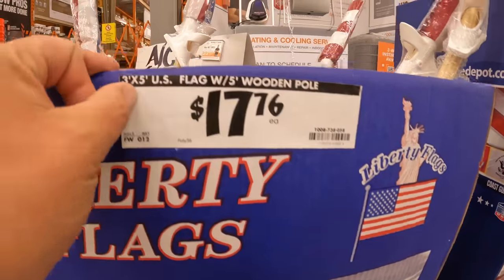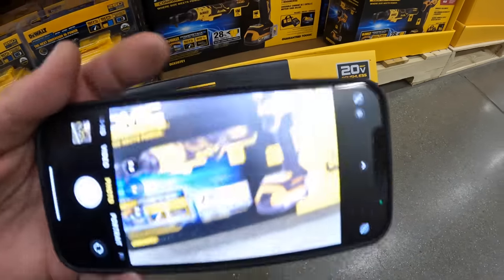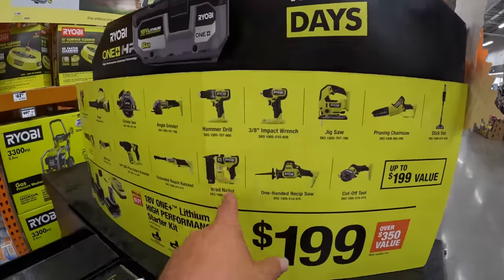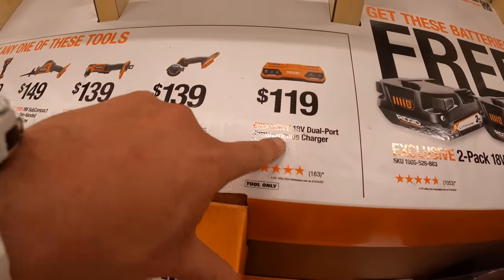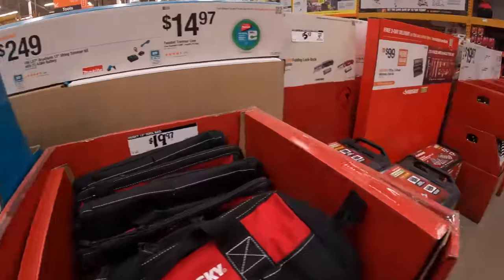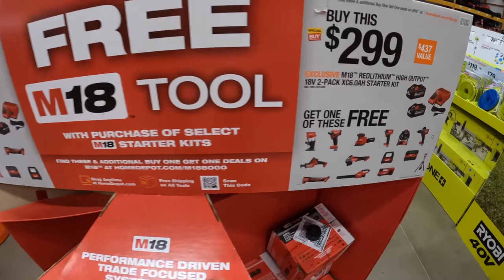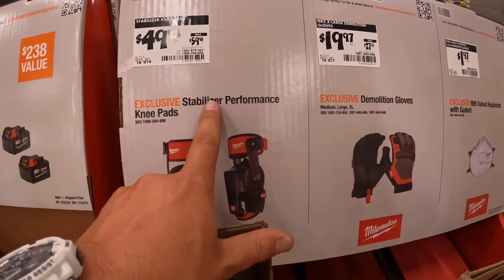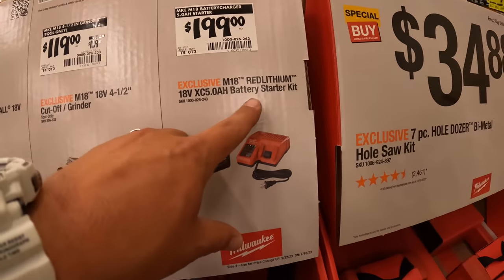New Home Depot tool Sales Coming!!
It is the 4th of July everyone and Home Depot is starting to put out new tool deals on display. Can't wait to see what will be available!!